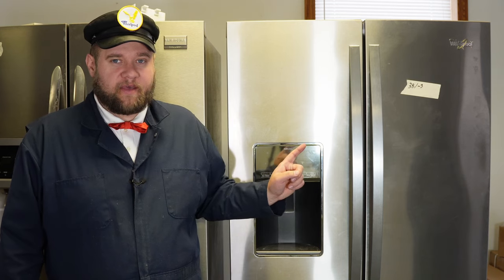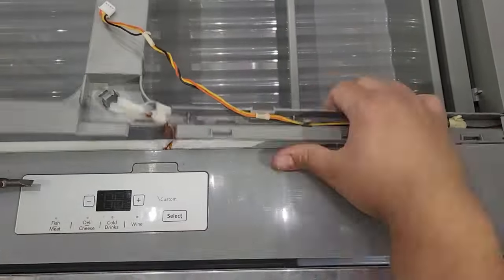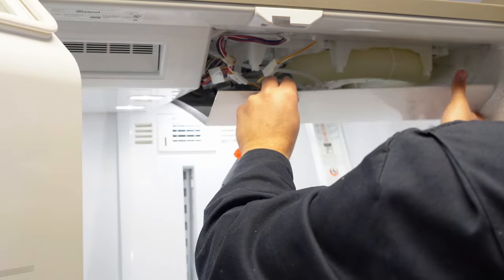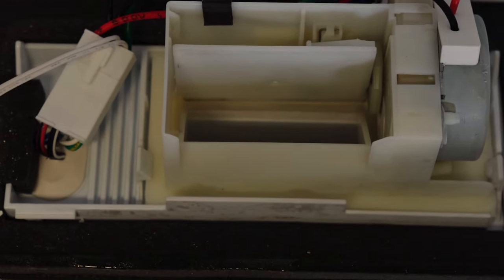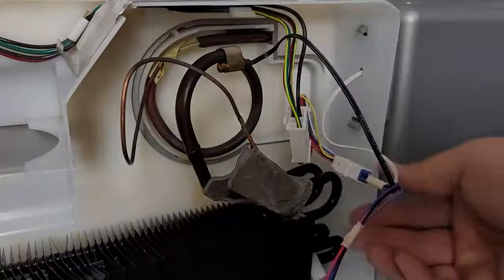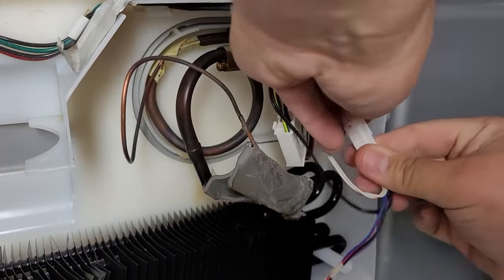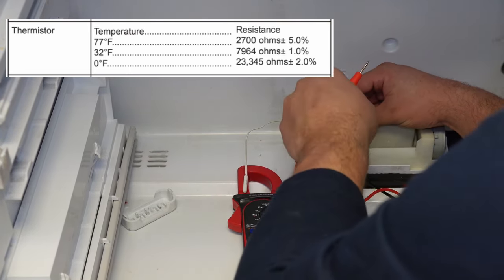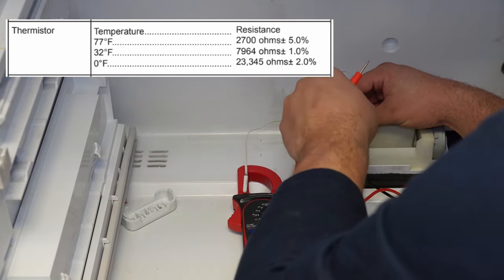Whirlpool Refrigerator Not Cooling but Bottom Freezer Works - How to Troubleshoot & Repair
If you own a Whirlpool Refrigerator with in-door water and ice similar to the model shown in this video, my goal is to show you all the typical common failure points on the machine, and how to generally get to them to replace the part.

In this video, I will show you how to do some troubleshooting on these problems. These styles have a few different variations, and I show you the differences and how to tackle them individually as we take the refrigerator apart.

This video works for many Whirlpool, Maytag, KitchenAid and some Amana refrigerators.

These were the 3 primary items that would need to be used to fix your refrigerator.

Timeline / Chapters

00:00 - Intro
00:54 - How to remove shelves to access air tower
02:12 - Evaporator Cover & Air Tower Removal
04:25 - Inspection of Damper System and Dual-Evaporator System
05:50 - Finding Tech Manual to Test Parts
06:18 - Testing the Damper System
07:18 - Evaporator Sensor System Replacement  Overview
07:50 - Refrigerator Thermistor Test
08:32 - Re-Installing Air Tower, Water Tank Cover, Shelving
09:12 - Inspecting Condenser Coils, and Fan System
10:10 - How to Test Defroster Without Taking Apart Freezer
12:25 - Altering Defrost System to Help Unit
13:05 - Outro and Other Ideas